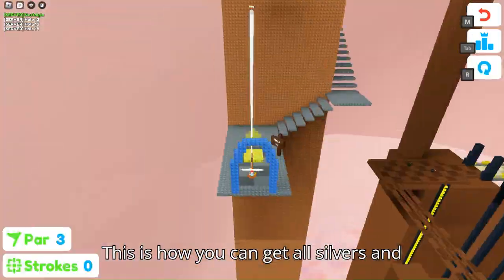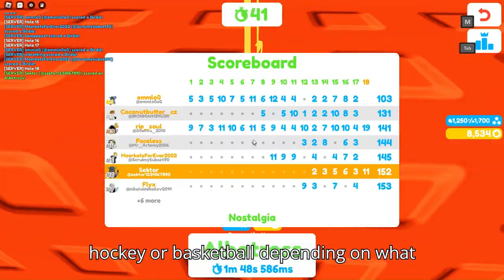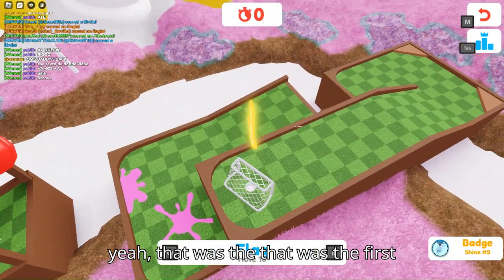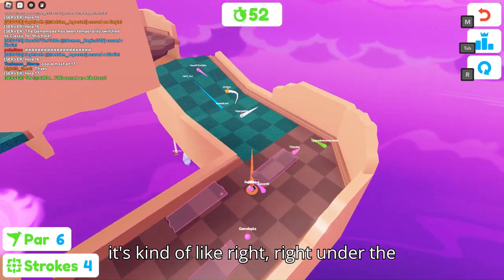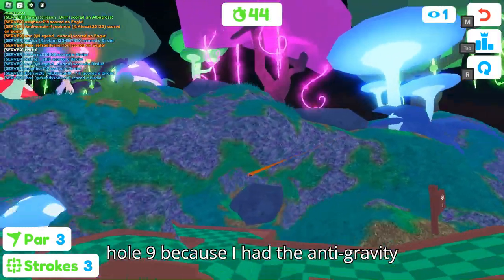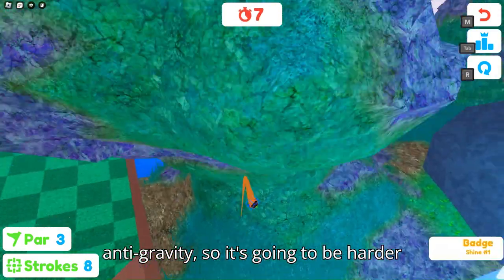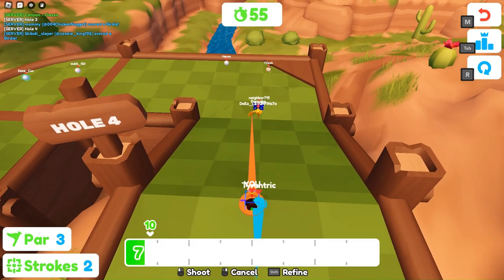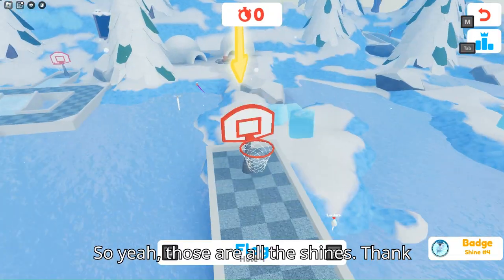[EVENT] How to get ALL SILVERS & SHINES in SUPER GOLF | Roblox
This video provides a detailed guide on how to obtain all silvers and shines in the Super Golf event on Roblox. It explains the specific quests required to earn the silvers, such as scoring goals in hockey and basketball game modes and achieving a top-five finish in any game mode. For the shines, the video describes their locations in various maps like Candyland, Dimensions, Grove, Canyon, and Arctic, along with tips on how to reach them, including using anti-gravity and basketball modes to make the tasks easier.